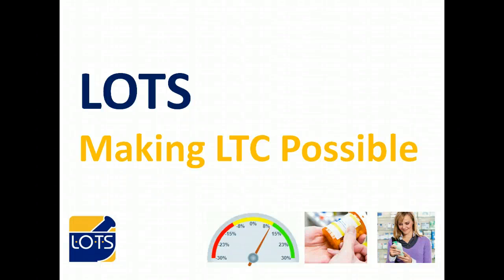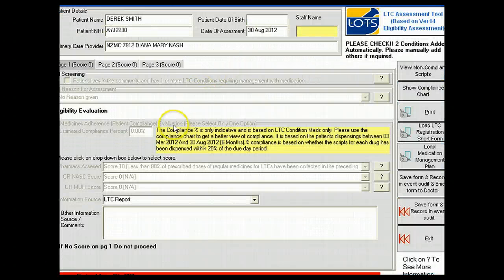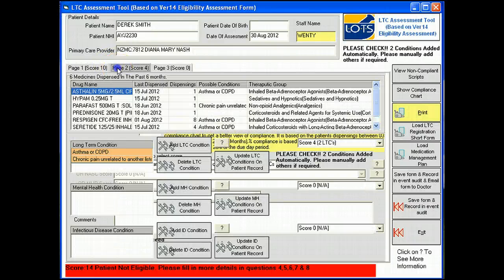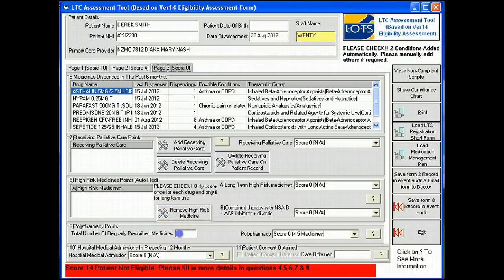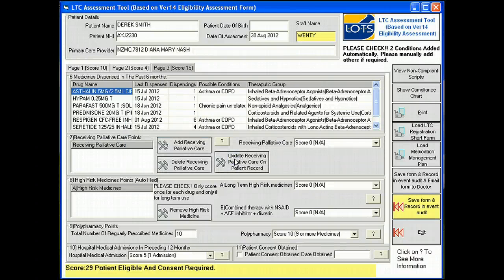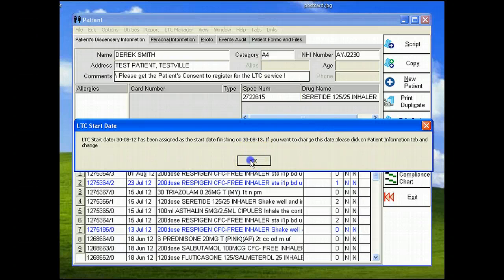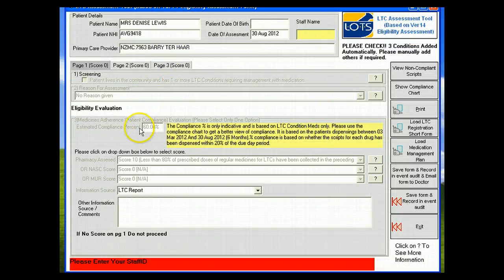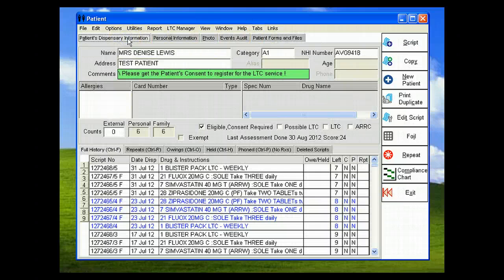LOTS LTC Assessment Tool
Assess patients for LTC using LOTS in just 30 seconds.